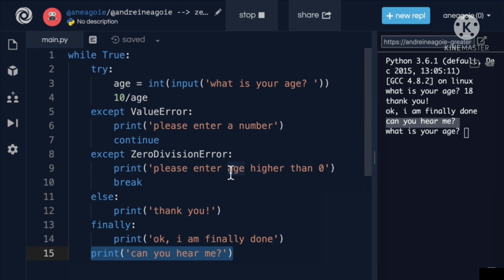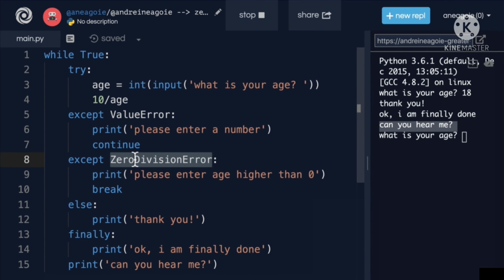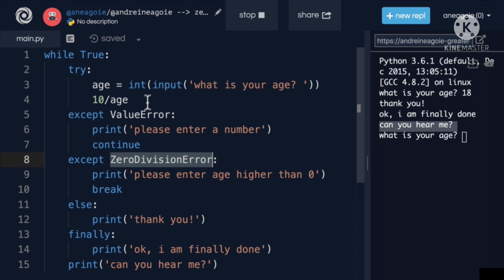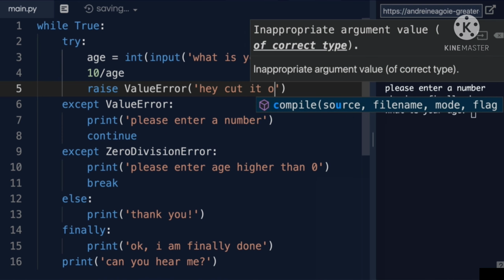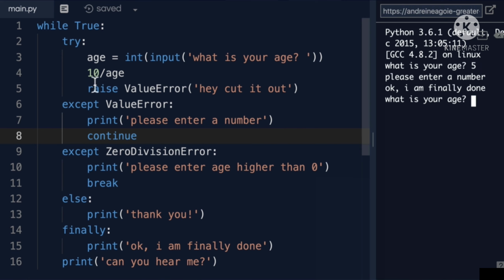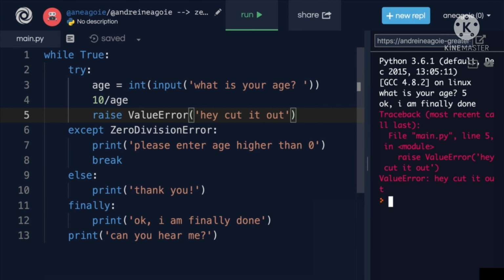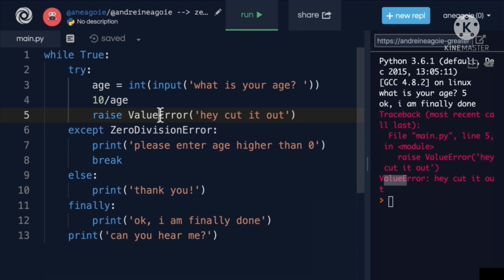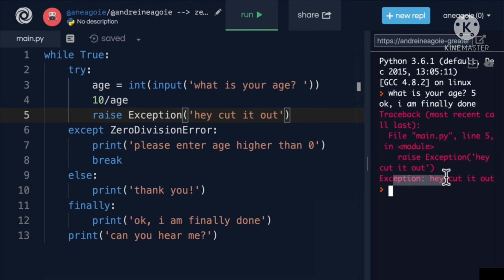Chapter- 20 Complete Ethical Hacking Bootcamp 2022: Zero to Mastery || Part - 5|| Hacker's Guide